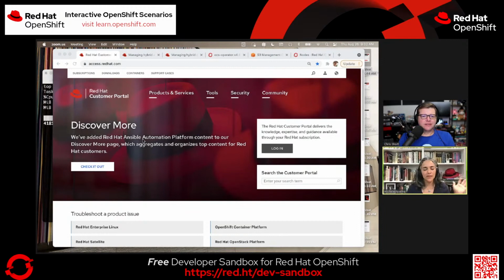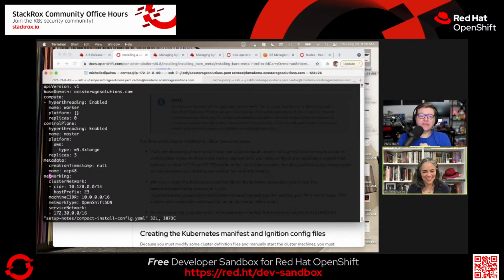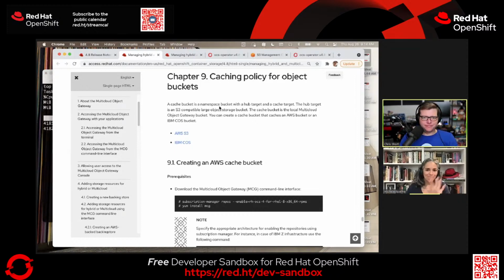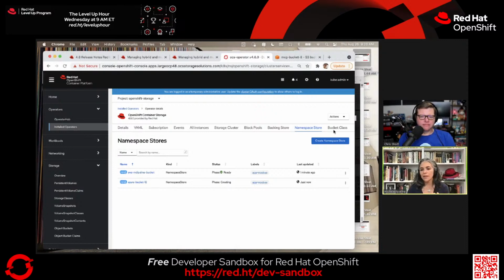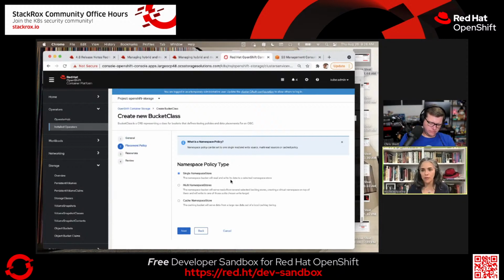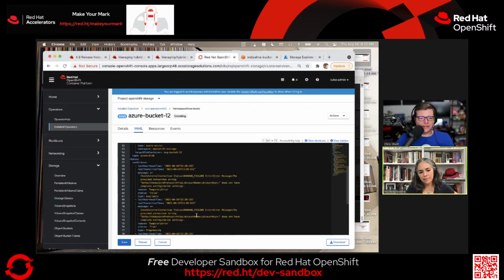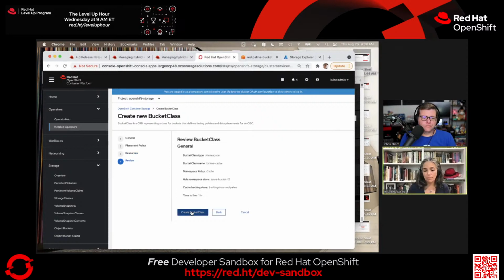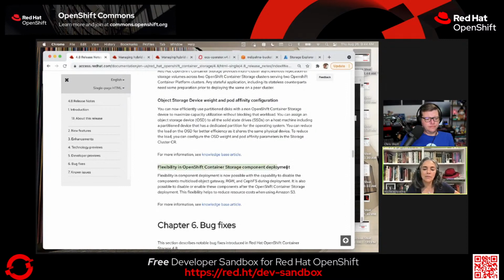Data Services Office Hour: What's New with ODF 4.8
Join data experts Chris Blum, Michelle DiPalma and data novice Chris Short every other week for a hands-on Office Hour about Red Hat OpenShift Data Science. Be ready with your questions and to learn a few things along the way.